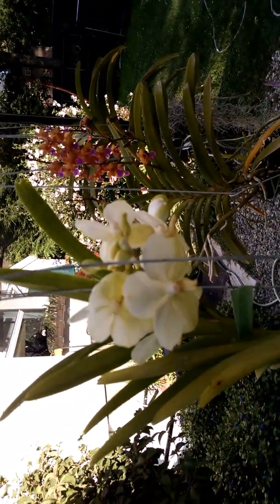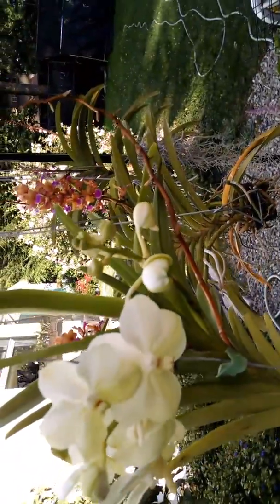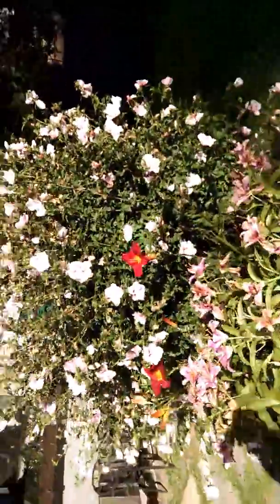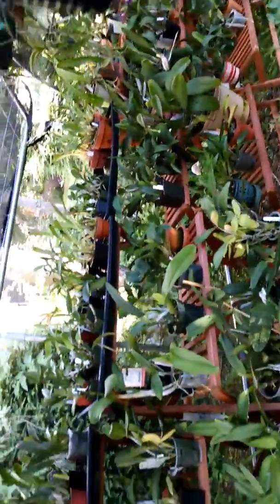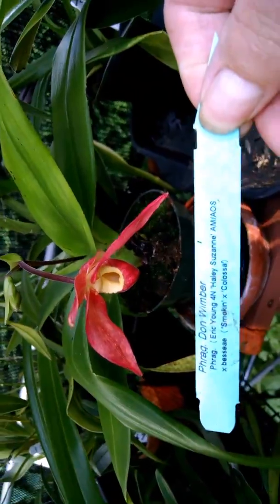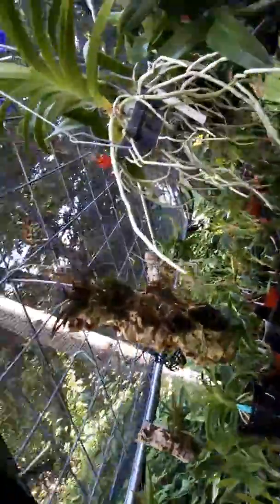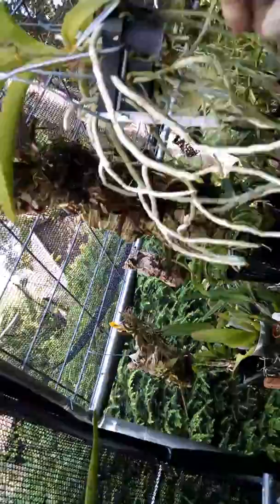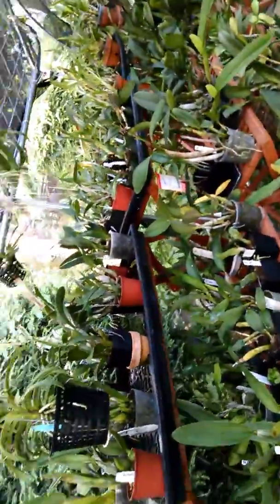The Daily Blooms August 16, 2017.. Orchids in bloom today. Unboxing tomorrow.. Andy's Orchids!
Short one today...two Vanda's, Apple blossom and phragmapedalum.